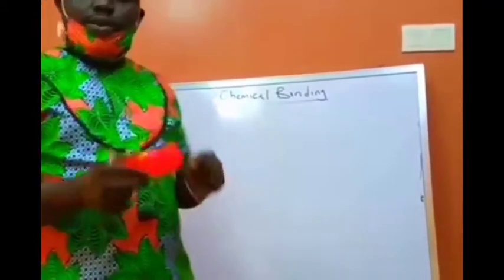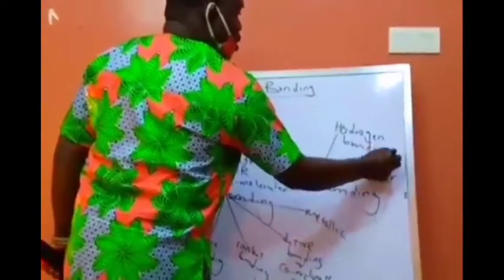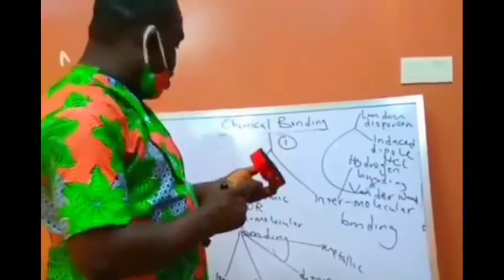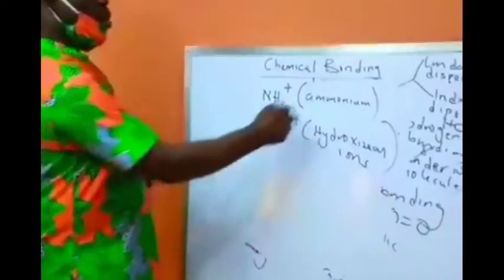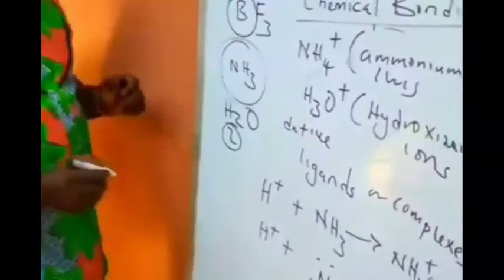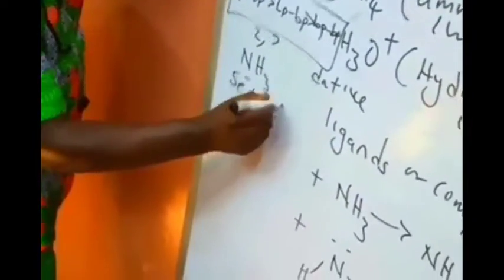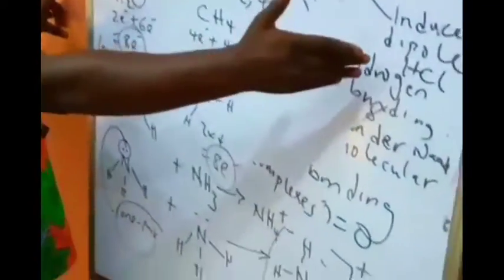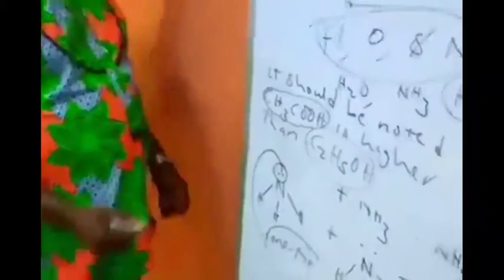Chemical Bonding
In this video, I  will be covering the VSEPR theory, Lewis structures,  ways of determining bond pair , lone pair, hybridization and finally shape of molecules.